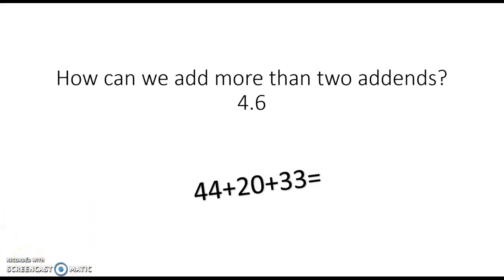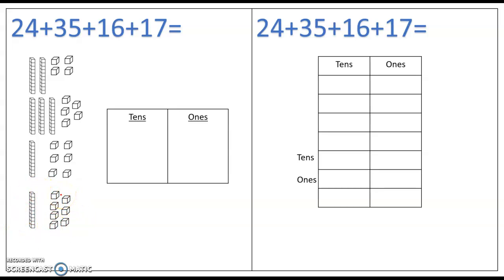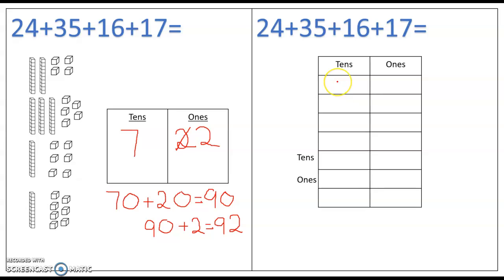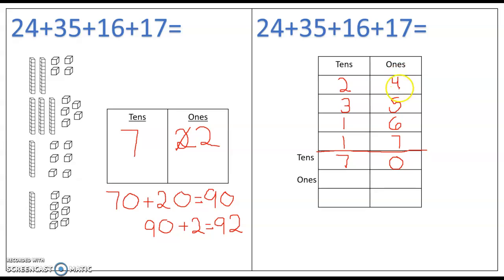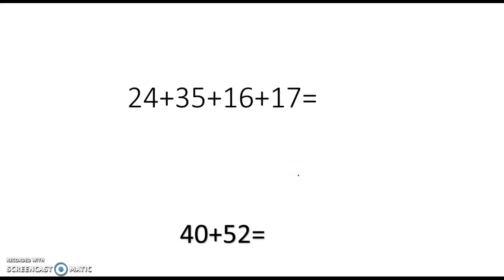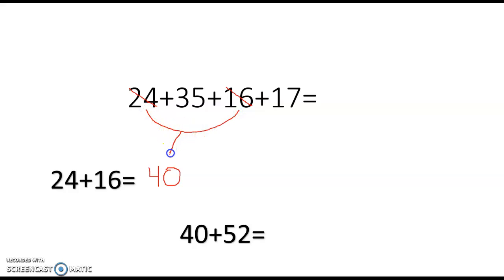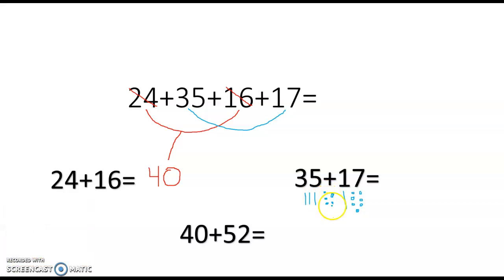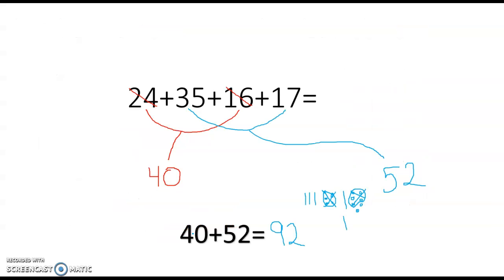4.6 More Than Two Addends